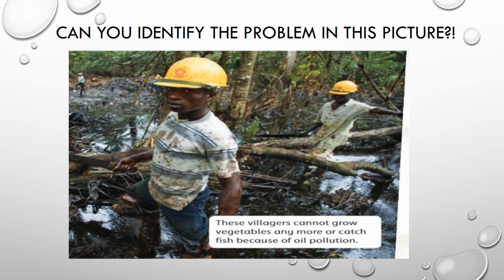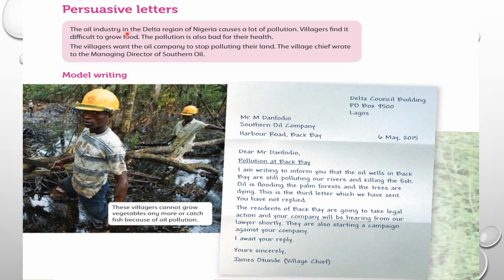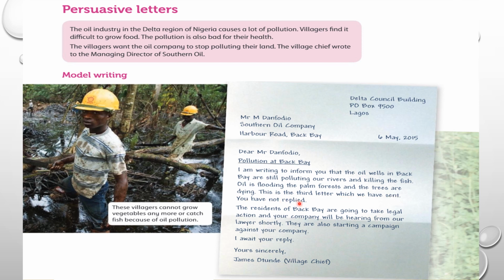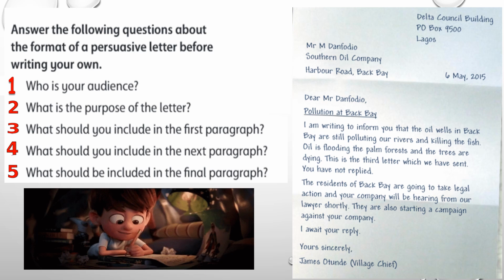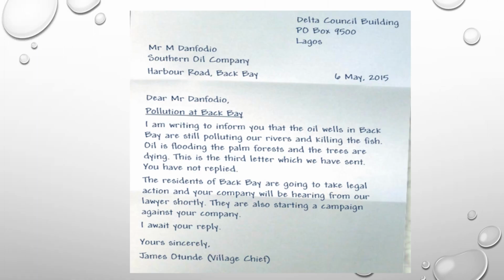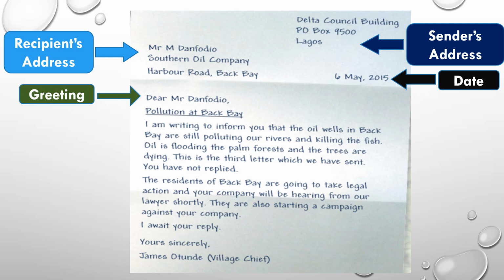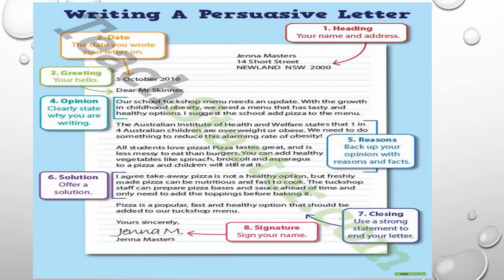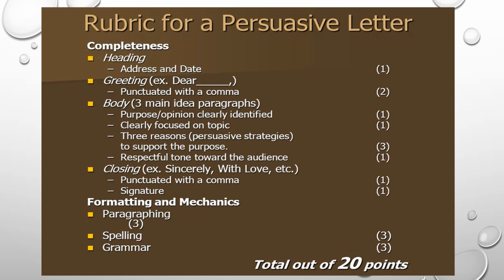Persuasive Letter Writing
This video will help identify the features of and write a persuasive letter.